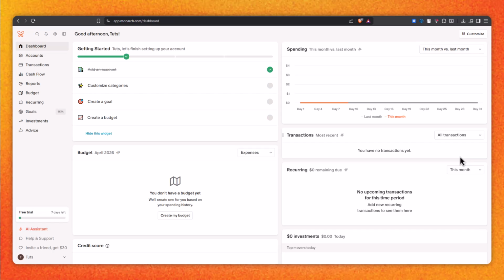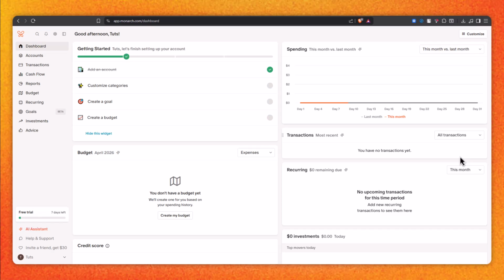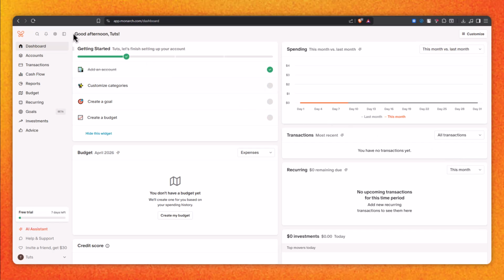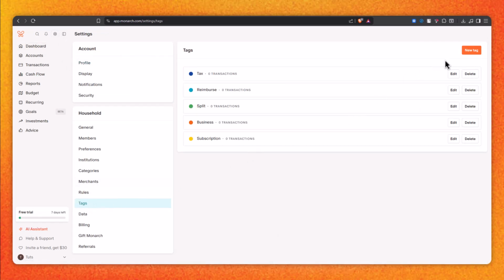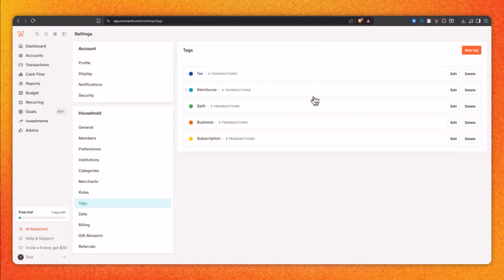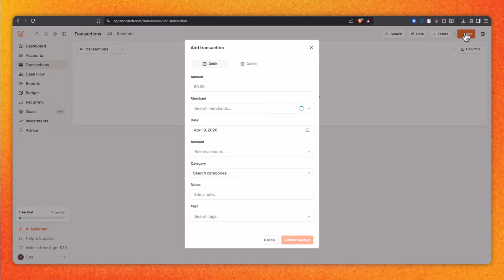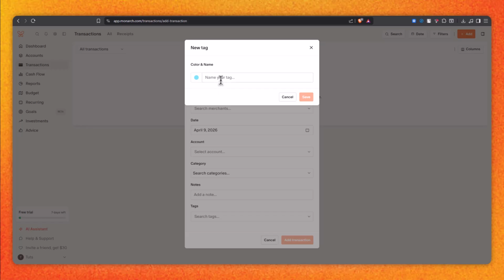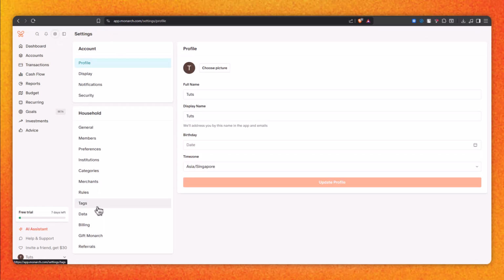How To Create A Custom Tag In Monarch (Quick Guide)